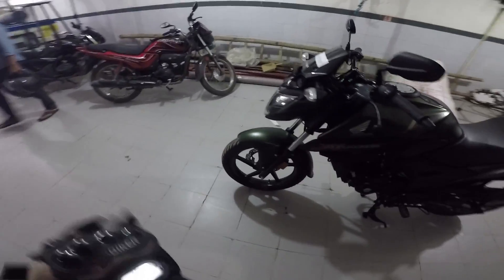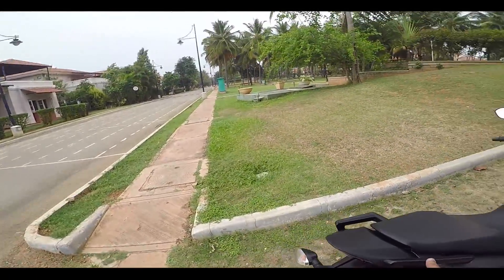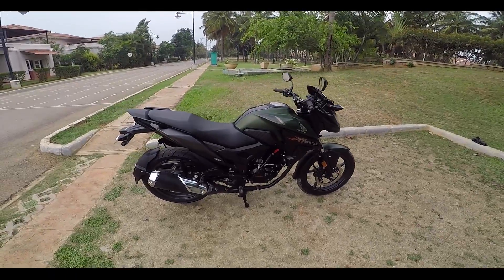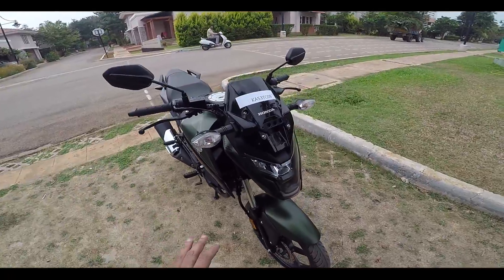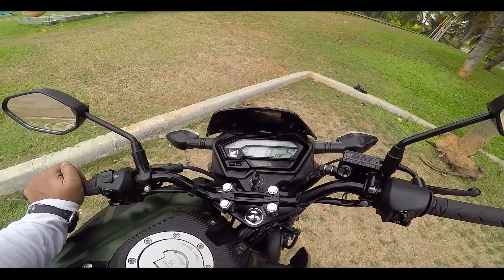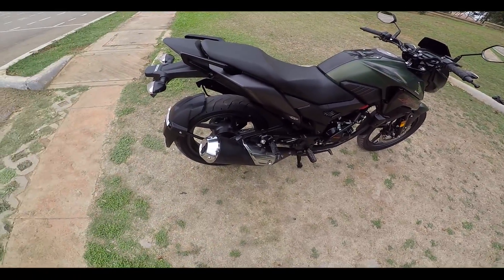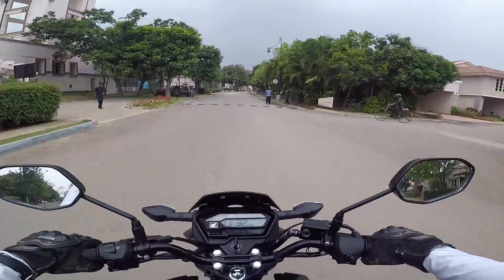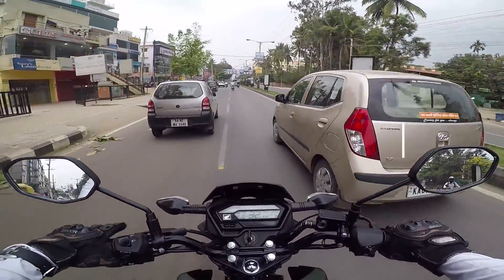Buy HONDA XBLADE afterWatching this || Detailed Review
Honda Xblade Detailed Review

Got a chance to ride this beautiful motorcycle for a solid amount of time. My observations are captured in the video and let me know if you need any information.